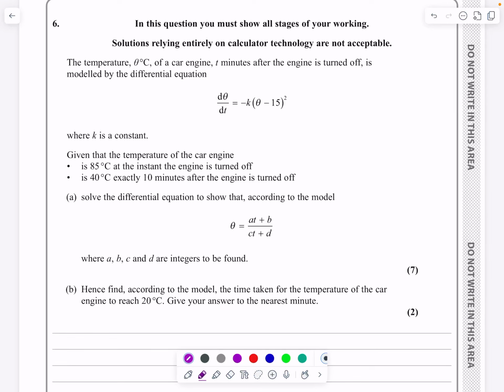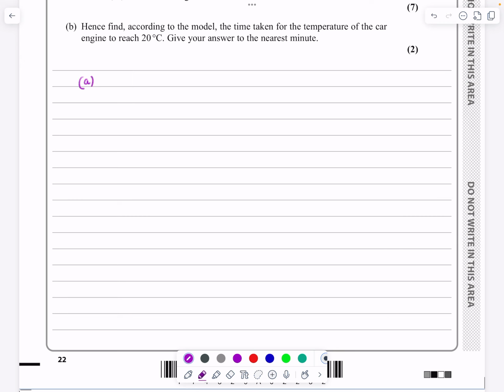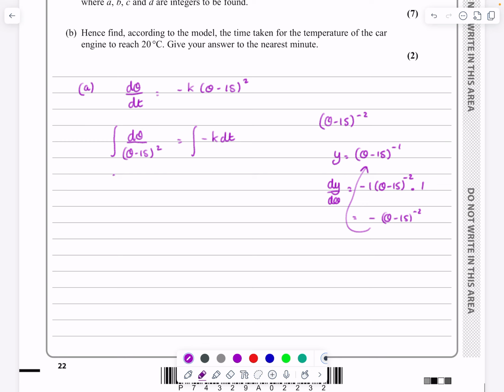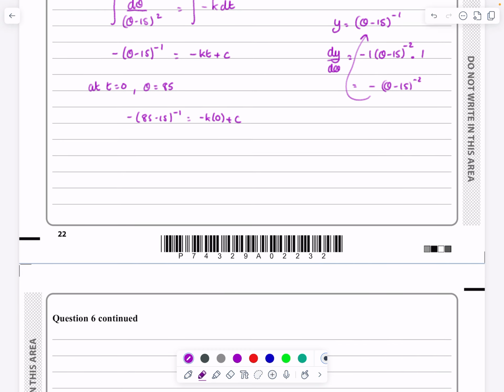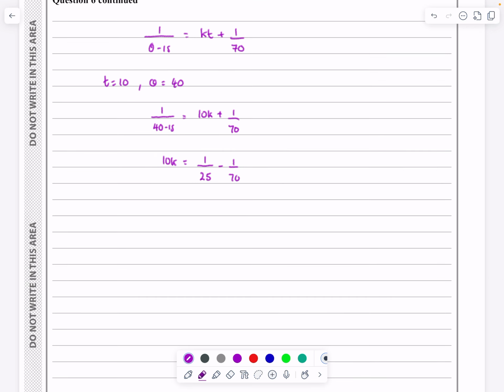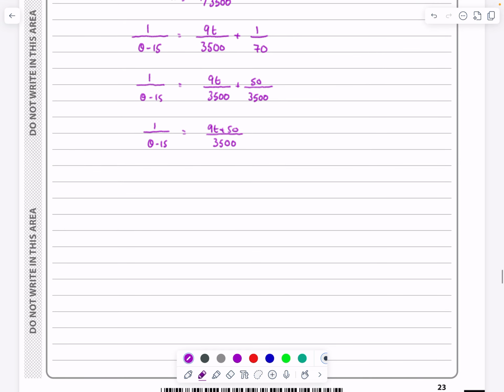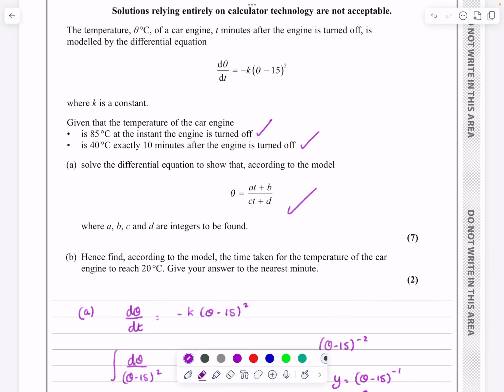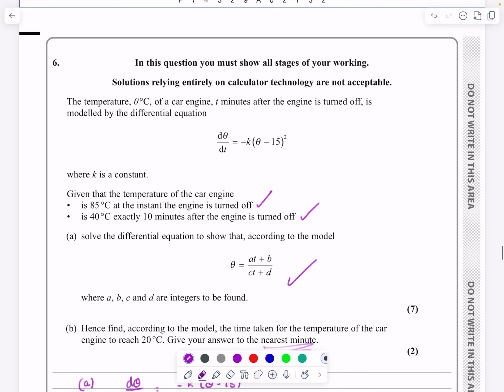IAL, Edexcel, June 2023, P4, Q6, Integration, Modelling with Differential Equations, Pure, WMA14/01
IAL, Edexcel, June 2023, P4, Q6, Integration, Solving Differential Equations, Modelling with Differential Equations, Pure, Nick Peters, WMA14/01